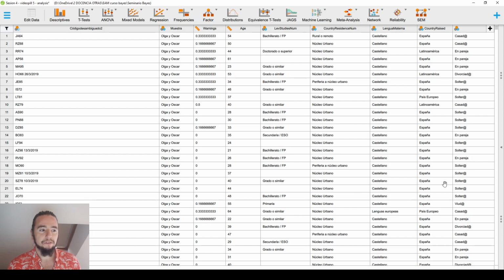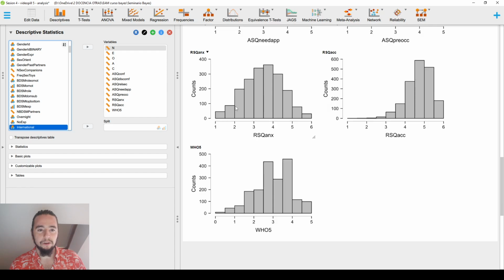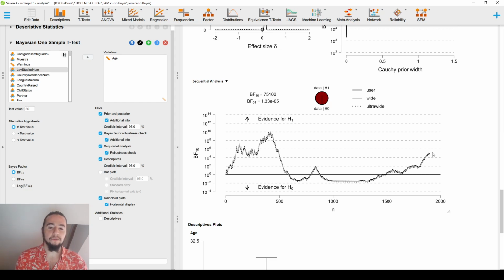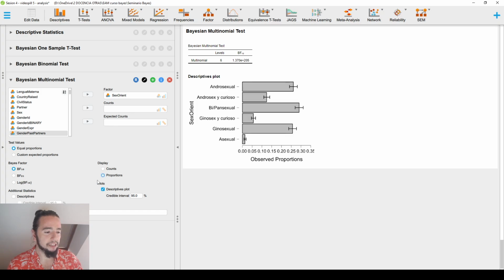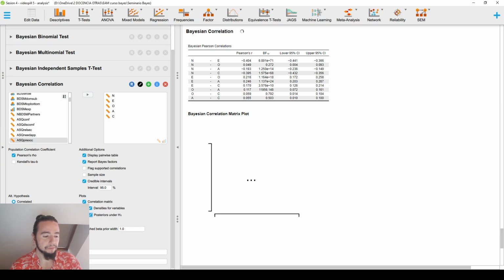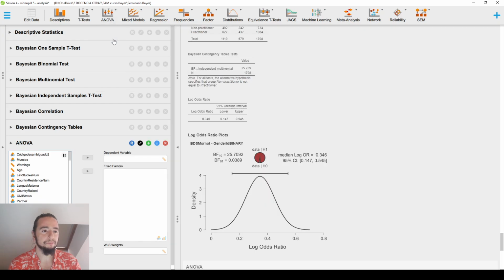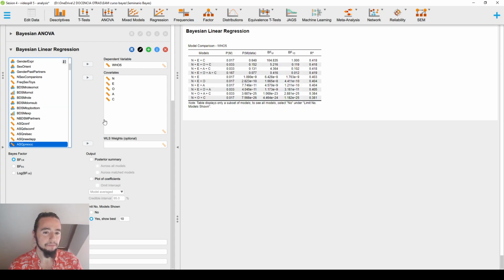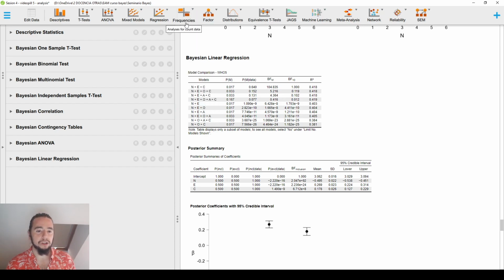Bayesian Data Analysis with JASP (EAM) - S4.5 - practice with JASP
Hands-on example with real data of the techniques we covered in this session.